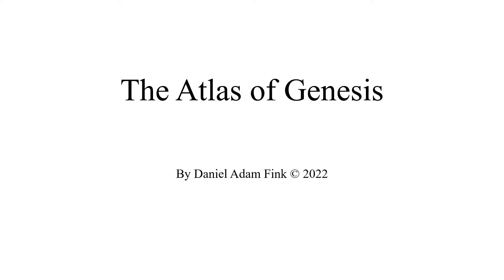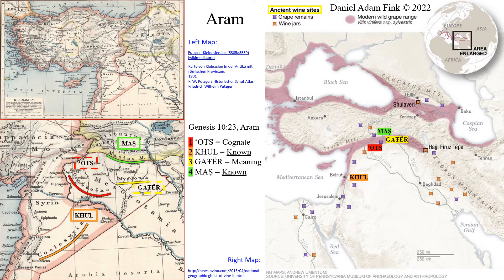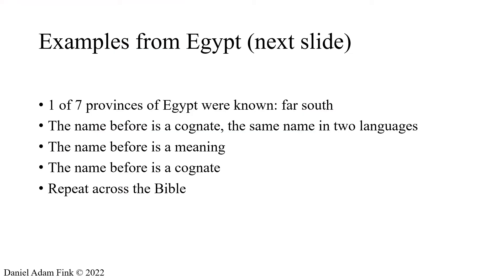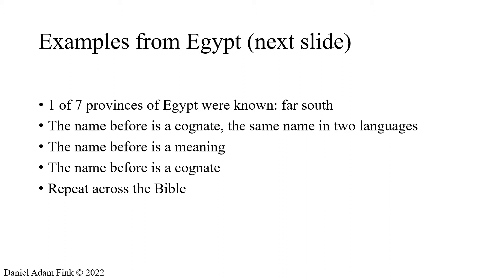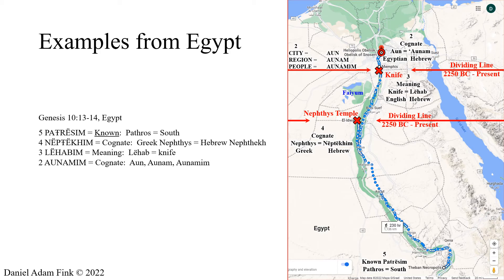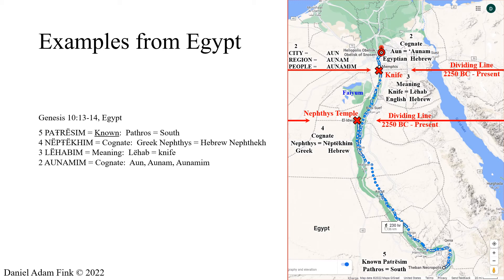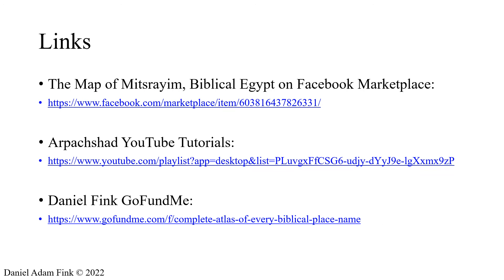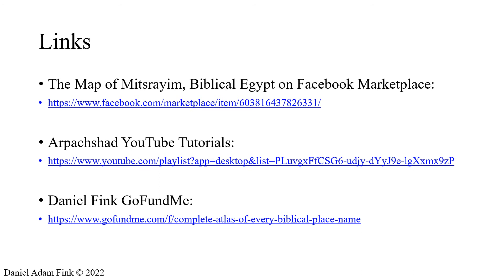Short Atlas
This video explains the method to finding every name in the Bible. Biblical Egypt and Aram include the provinces: Uz, Hul, Gether, Mash, Pathrusim, Naphtuhim, Lehabim, Anamim and more. These names were recorded 250 years before Jesus was born.